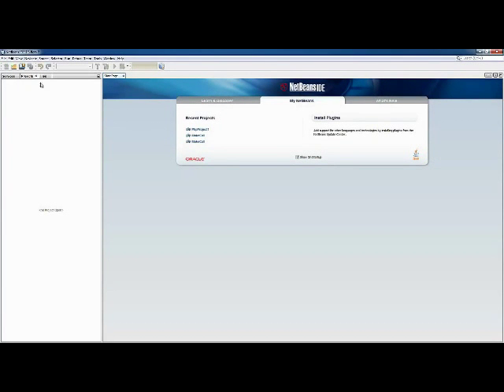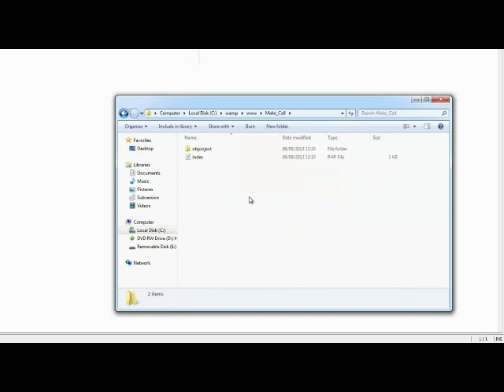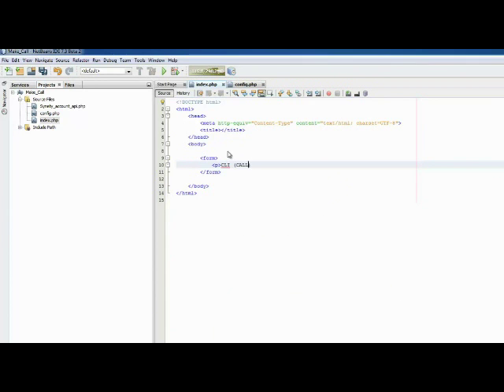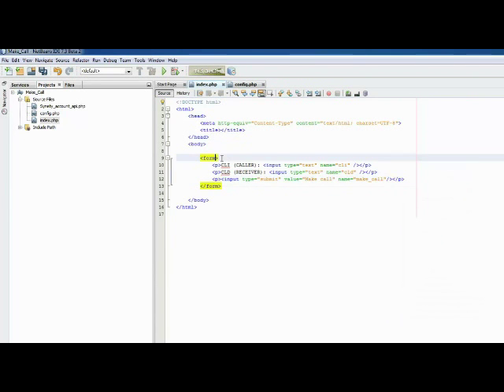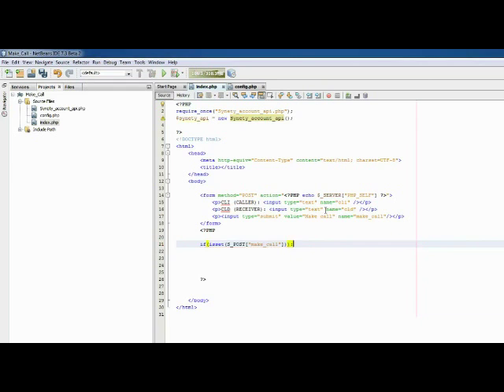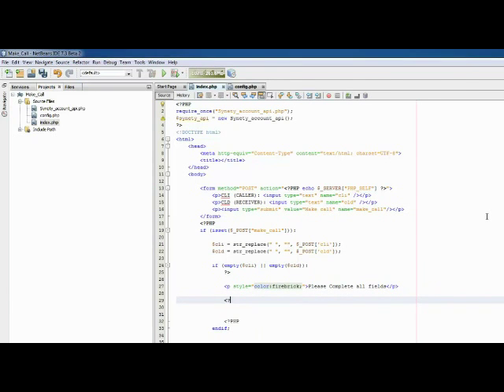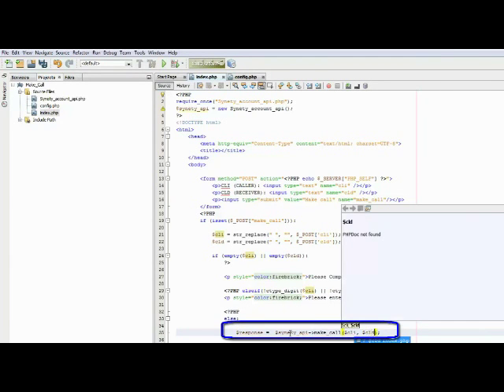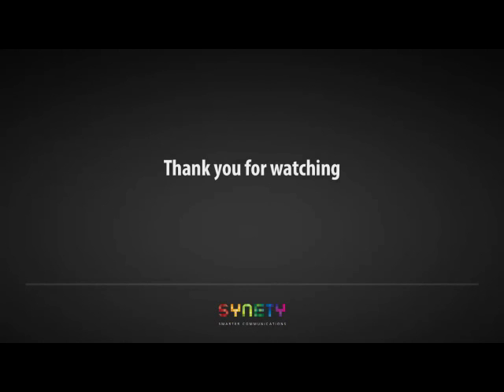PHP Trick 2016 Free Call amaaaazing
Try ittt Pleaseeeee